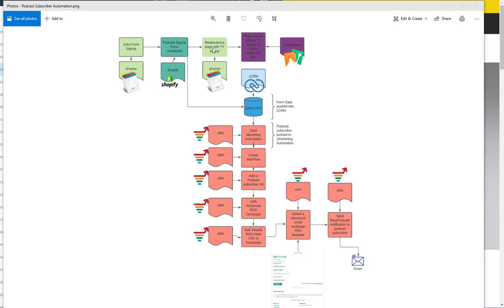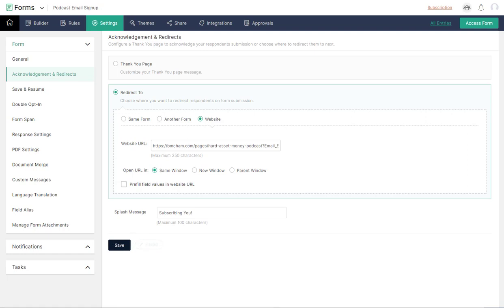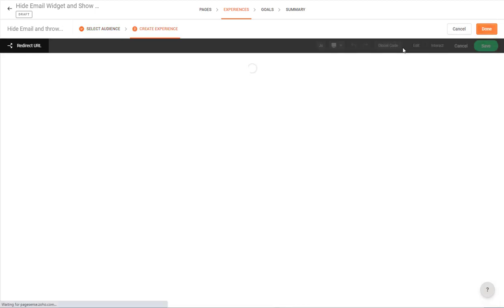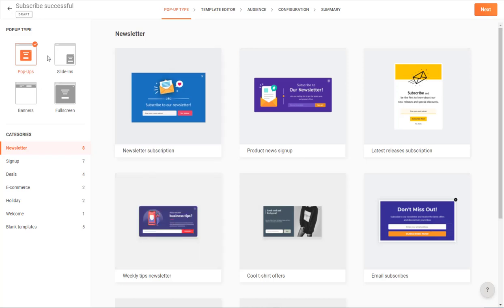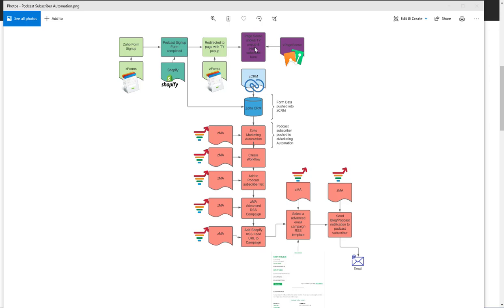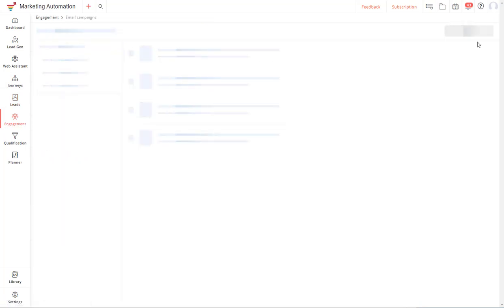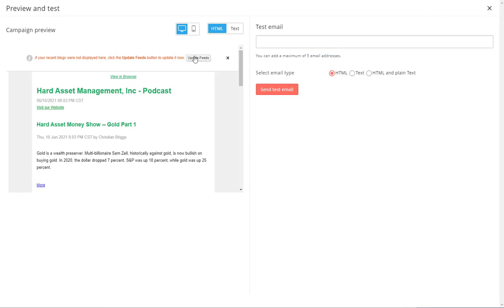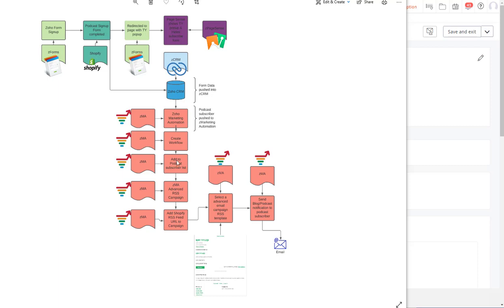Zoho Marketing Automation Webinar - Advanced Email Campaign with RSS Feeds with Zoho PageSense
FBurg CRM will walk through a scenario using Zoho Forms, Zoho PageSense, Zoho CRM, Zoho Marketing Automation and Shopify CMS website to setup automated emails to be sent to all our new subscribers when a new podcast or blog post is created in Shopify. We will customize the user experience using Zoho PageSense. This is a technical Zoho Webinar.